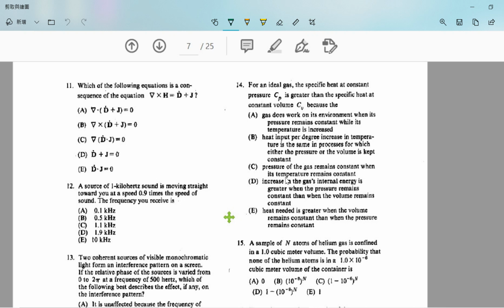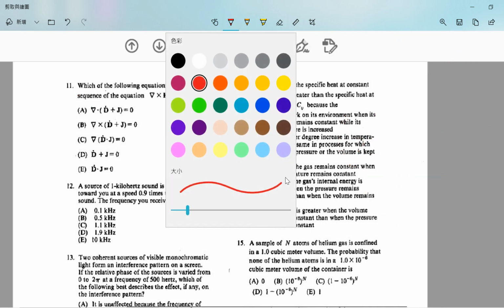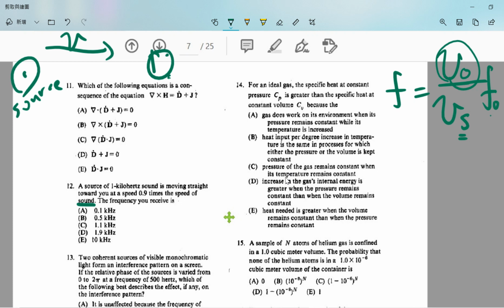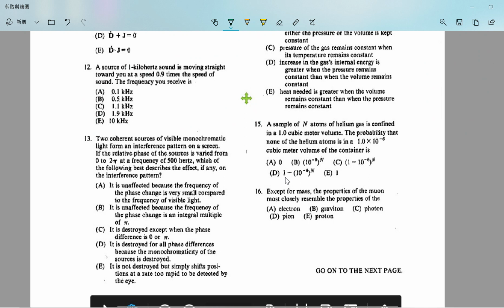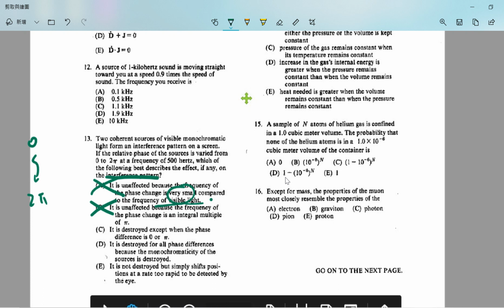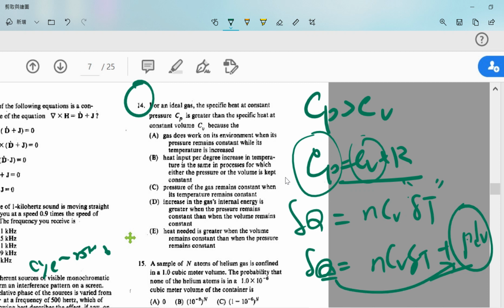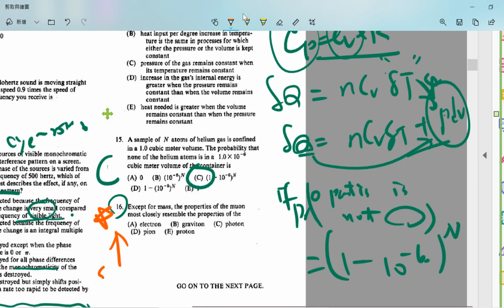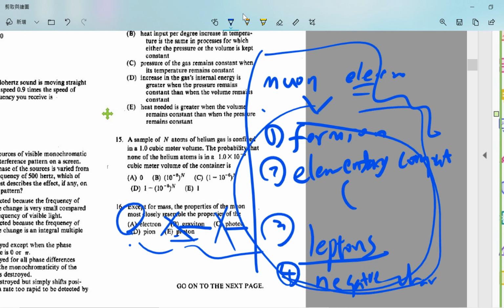Gre physics gr 8677 solution Q11 - Q16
My other videos related to Gre Math and Physics:
Gre physics: